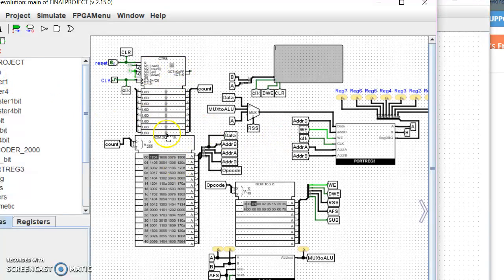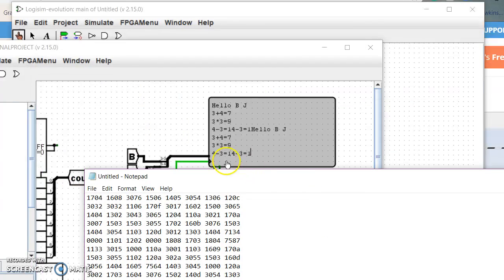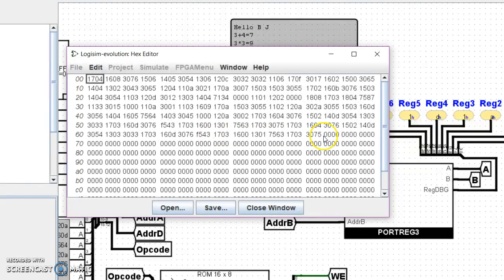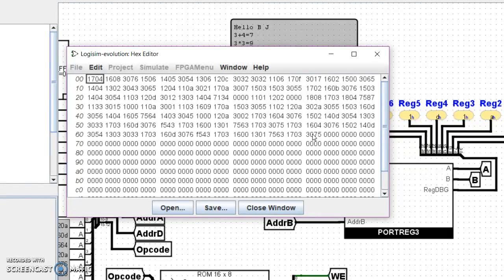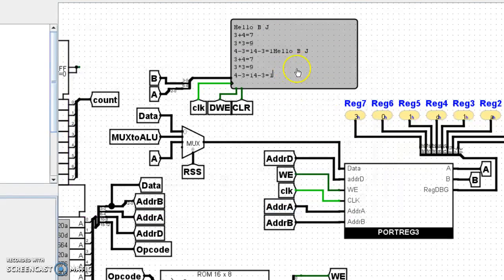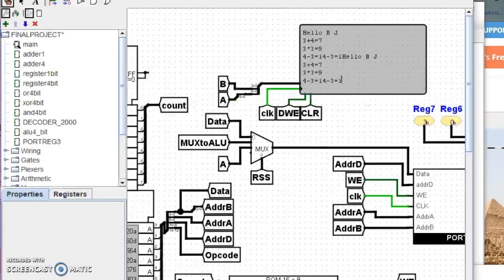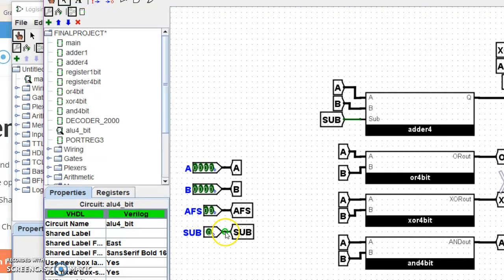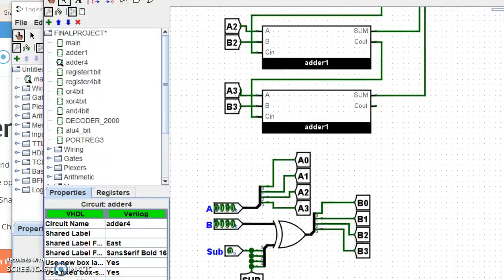logism coding assignment.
one of my assignements